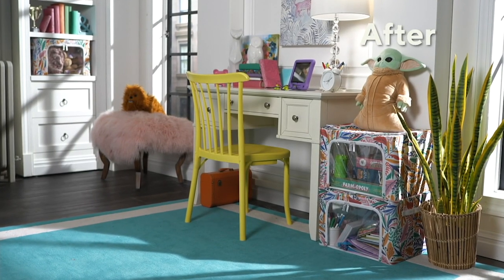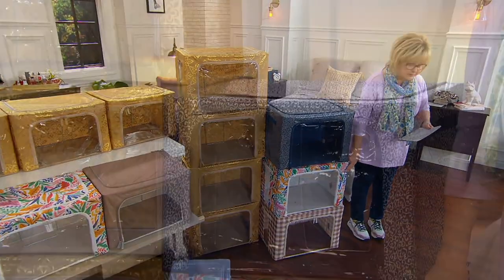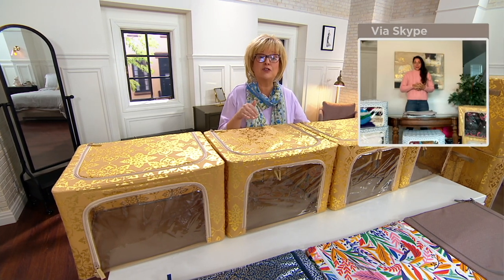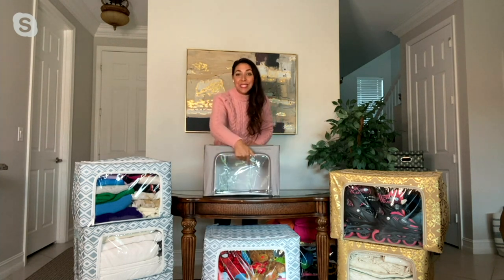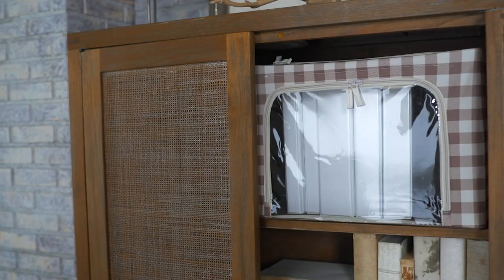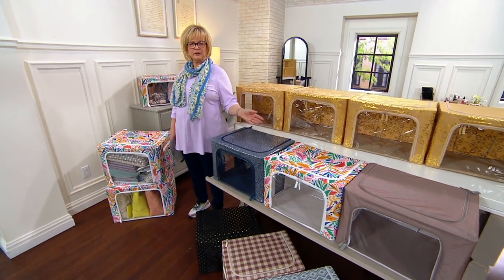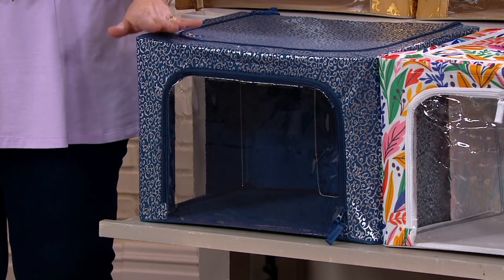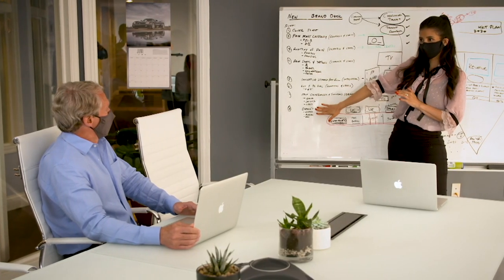Tidy & Co. Collapsible S/4 Medium or Large Storage Bins on QVC